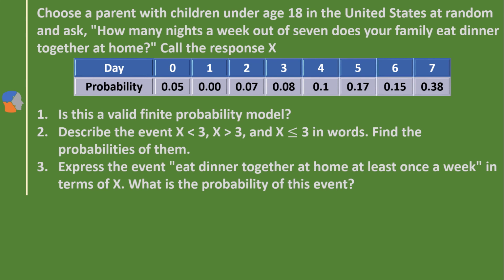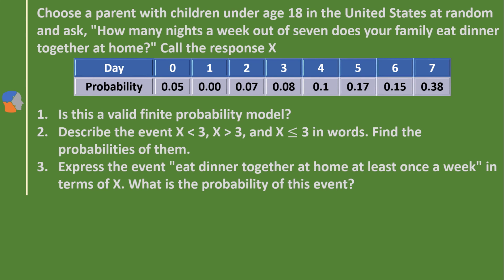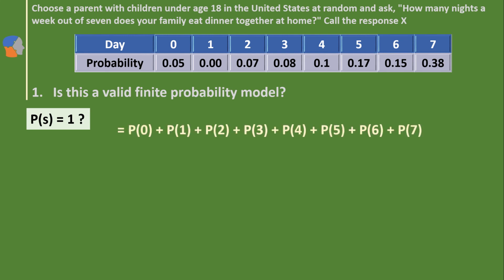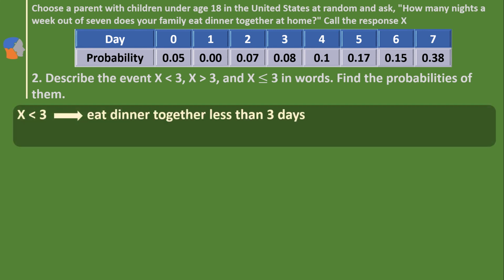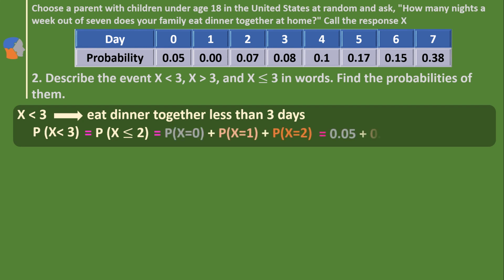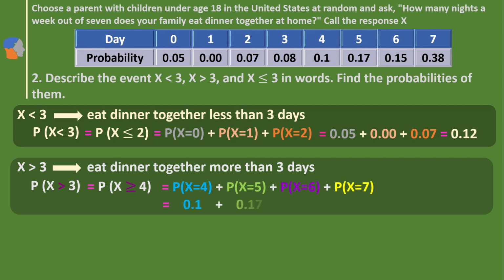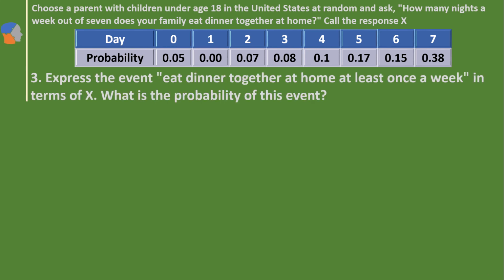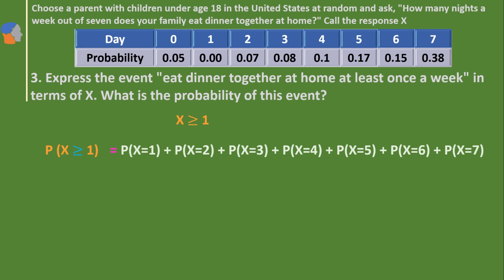Finite Probability Models, Discrete Model - Example 2(Chapter 12)